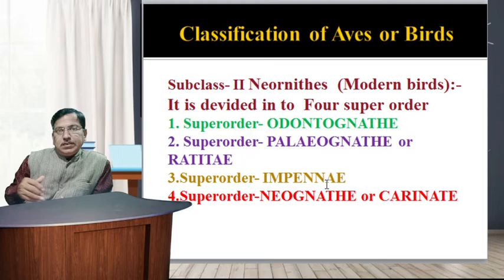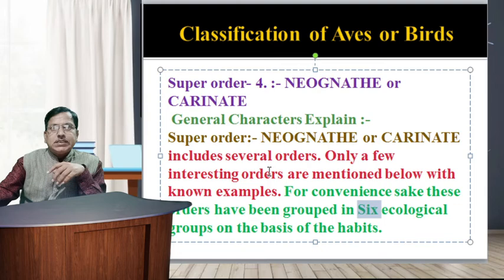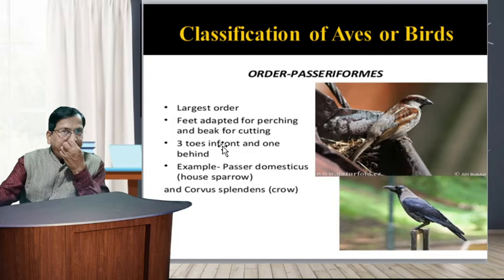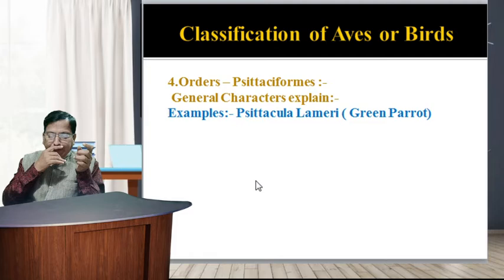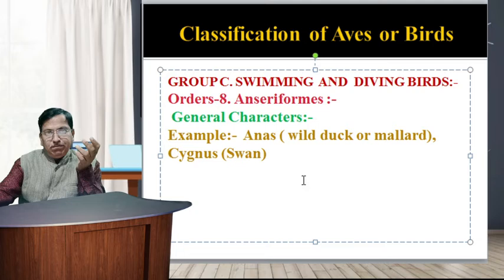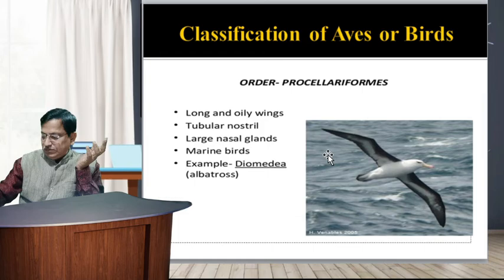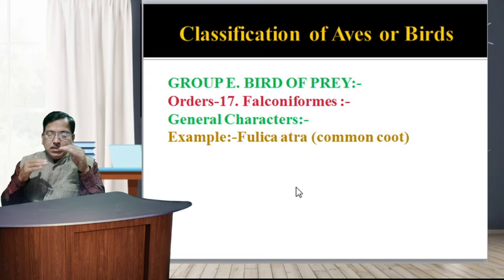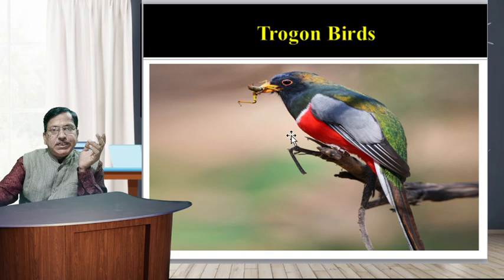FYBSc Zoo-102 Animal Diversity-II Unit-6 Aves or Birds Lecture-12